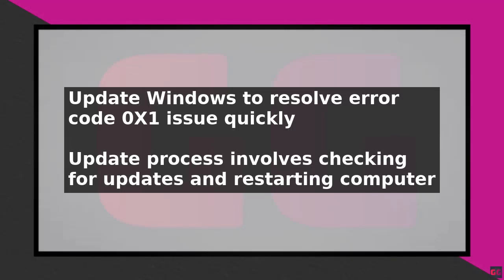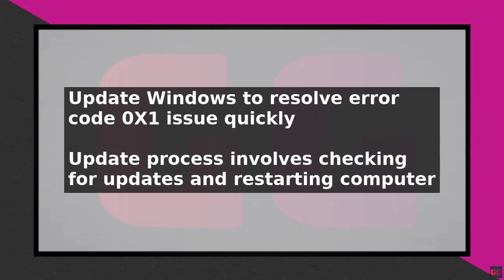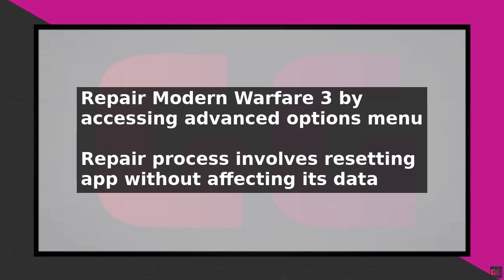How To Fix Error Code 0x1 In Modern Warfare 3 (2025)